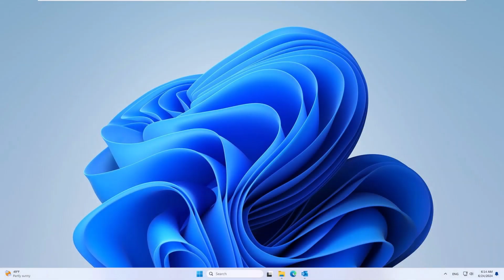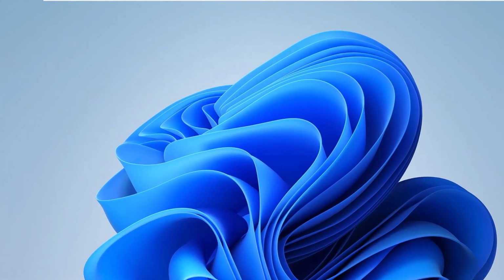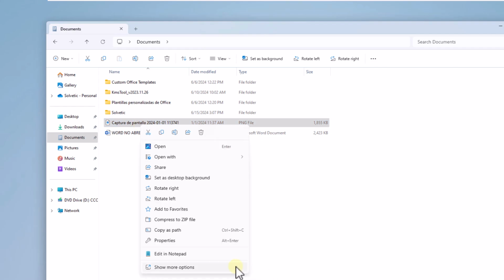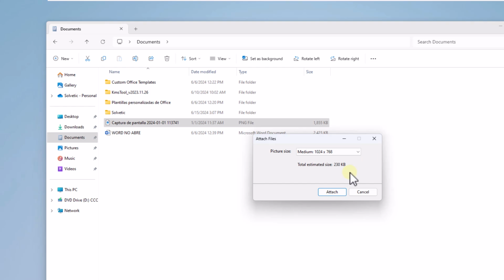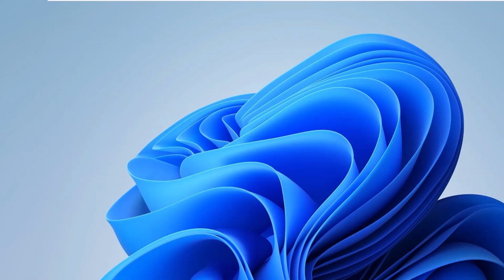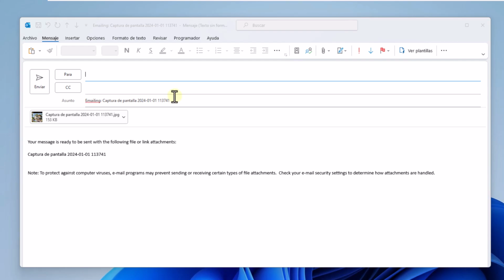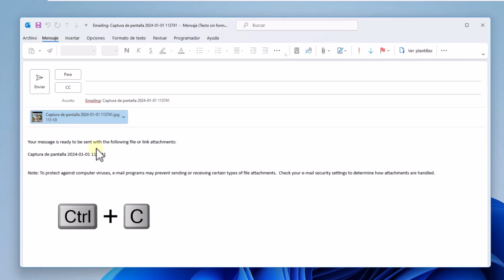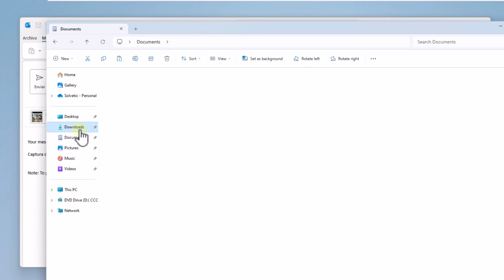How to Resize Images in Laptop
Today, we're diving into a practical skill for anyone who works with images: how to resize them on your laptop.
Resizing images is essential for various purposes, whether you're preparing photos for a presentation, adjusting them for social media, or simply optimizing file sizes. Learning how to do this directly on your laptop can save time and make your workflow more efficient.

In this tutorial, I'll walk you through step-by-step on how to resize images on your laptop using built-in tools. You'll learn different methods depending on your operating system (Windows or macOS), including using software like Microsoft Paint or Preview, as well as how to use online tools if needed.

Mastering these techniques will empower you to quickly and effectively resize images for any project without the need for additional software.